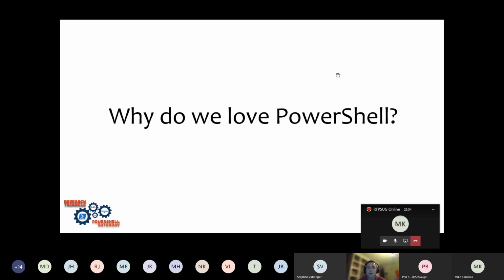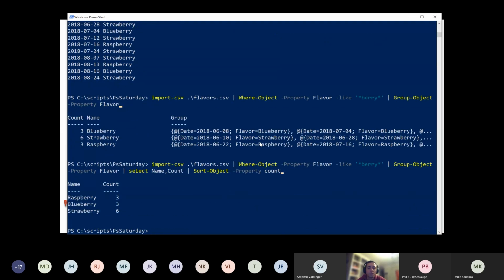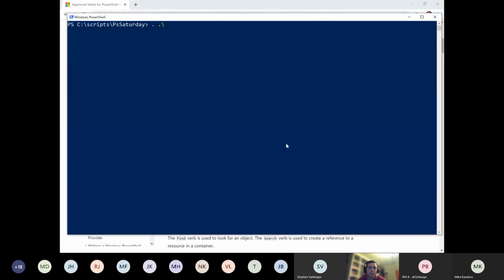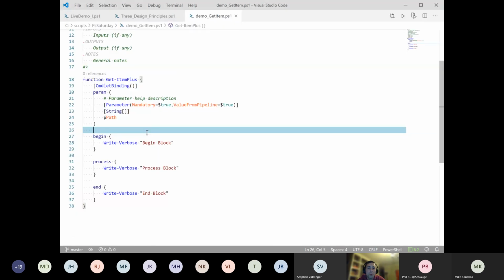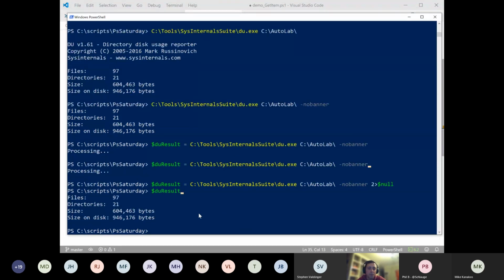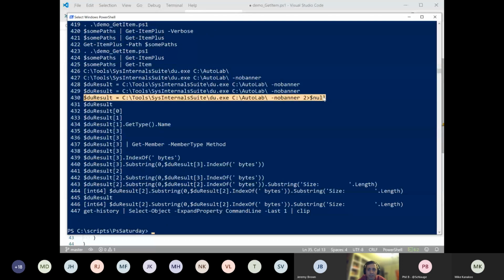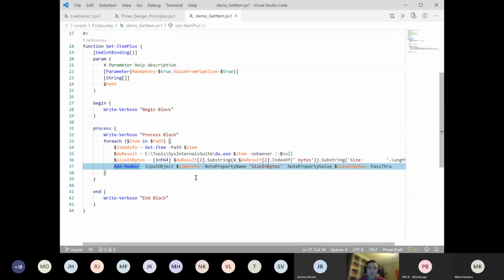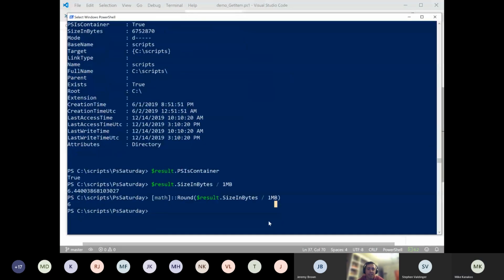Utilities: Command Line Utilities + PowerShell with Ryan Leap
Command-line utilities are great. But they don’t follow PowerShell patterns. They don’t produce objects and they don’t support the pipeline. They output to the console and that’s the end of the line. Or is it? Learn how you can bring the benefits of PowerShell to your command-line utilities.

Help us start the New Year as we dive into how those old school command-line tools we all have and new-school PowerShell cmdlets and scripts can work together to make things better than if you only used one of those tools alone.

Our speaker this month is Ryan Leap from Cary, NC. Ryan is a local RTPSUG member and sysdmin. Ryan excels at making efficient, well-thought out tools that do something no one has thought of before and using his tools in interesting ways.

Ryan's talk this month is a recap of the talk he did at the RTPSUG PowerShell Saturday in September. His talk was a fan favorite, and we wanted to share his knowledge with the greater PowerShell community.